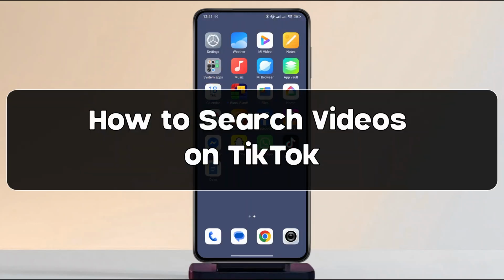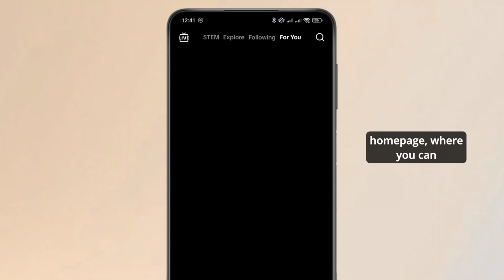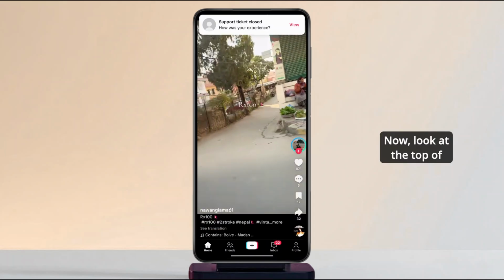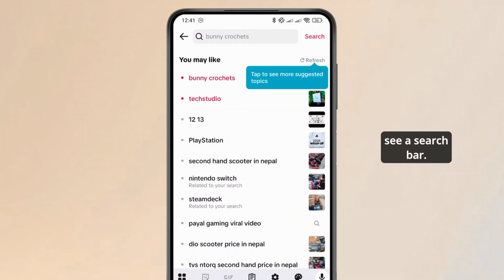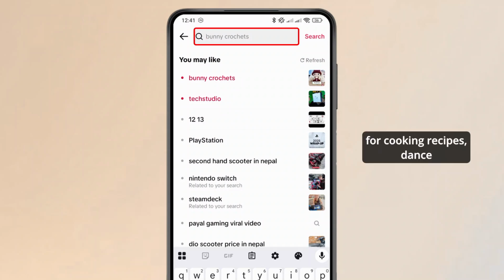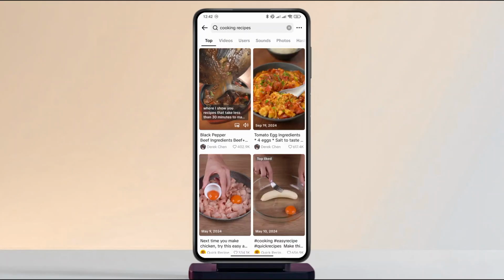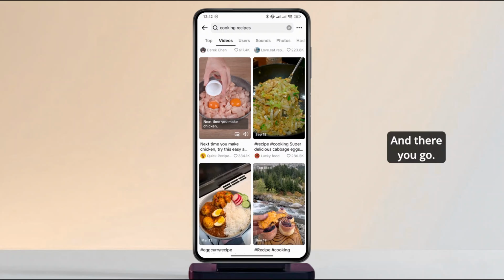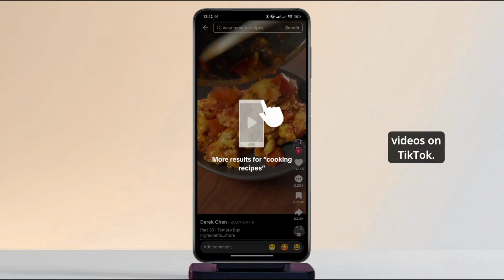How to Search Videos on TikTok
How to Search Videos on TikTok (2025)! Want to find specific videos on TikTok quickly and easily? This video will guide you through the steps on how to search videos on TikTok using keywords, hashtags, and filters. Whether you're asking, "How do I search for videos on TikTok?" or need help finding trending or specific content, this tutorial has you covered. Learn how to use TikTok’s search features effectively to discover the videos you want. Watch now to see how you can search videos on TikTok today!

Timestamps:

00:00 How to Search Videos on TikTok
00:10 How Do I Search for Videos on TikTok?